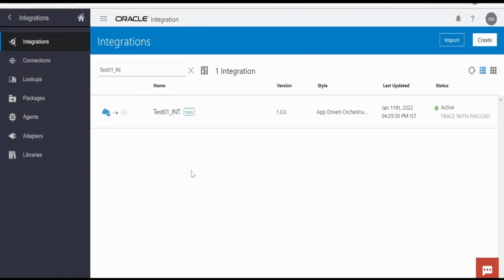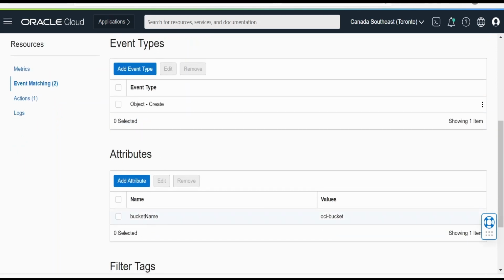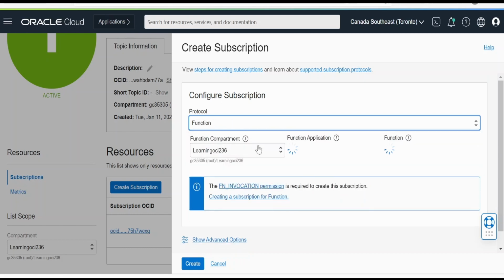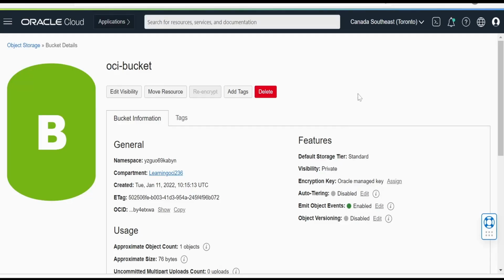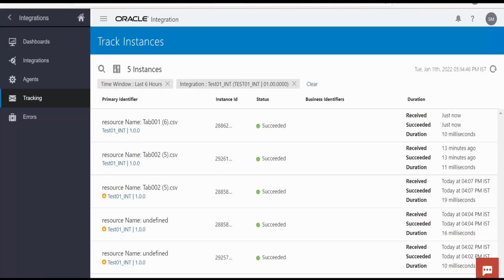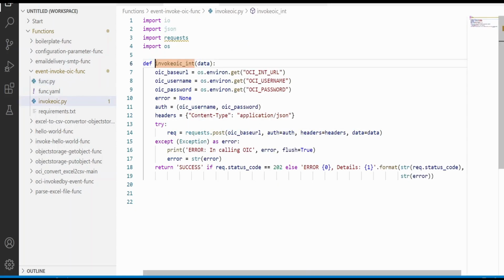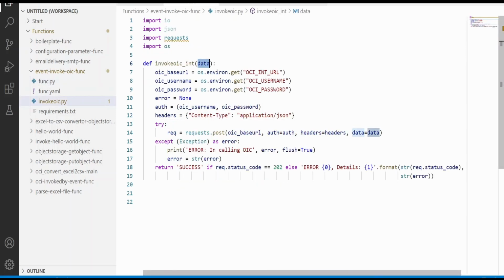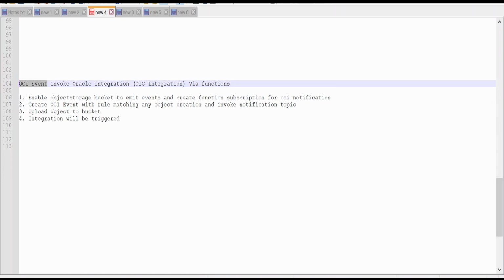How to call OIC Integration for any OCI event using OCI Notifications Function Protocol ?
With this video we will learn How to call OIC Integration for any OCI event using OCI Notifications Function Protocol ?
| OCI Function | OCI Functions | Fn | FaaS | Fucntions | Oracle Cloud Function